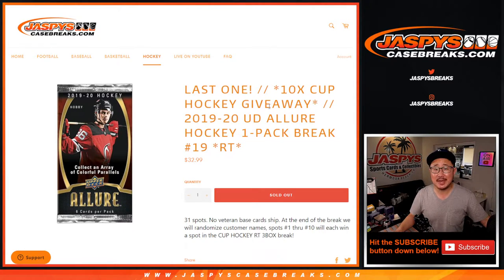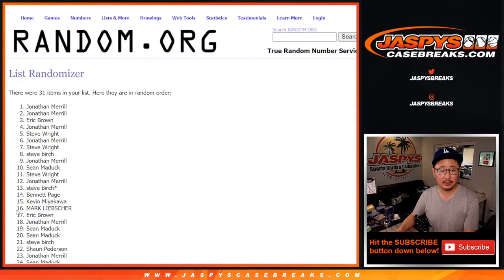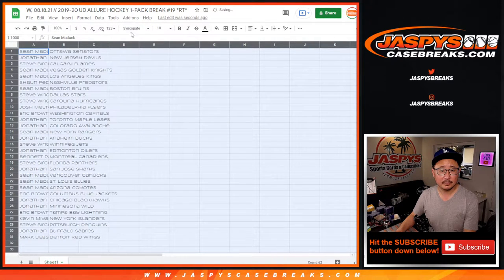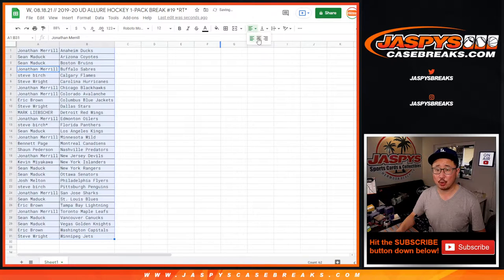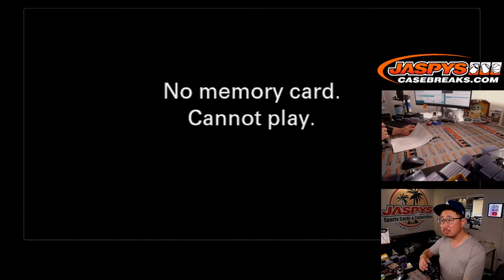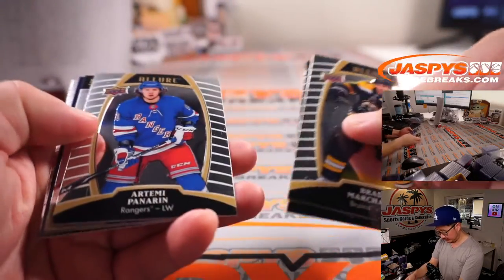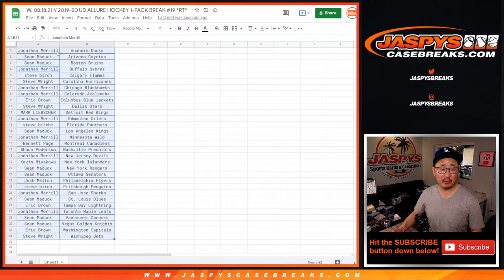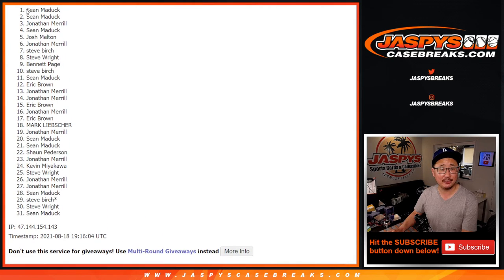W, 08.18.21 // 2019-20 UD ALLURE HOCKEY 1-PACK BREAK #19 *RT*